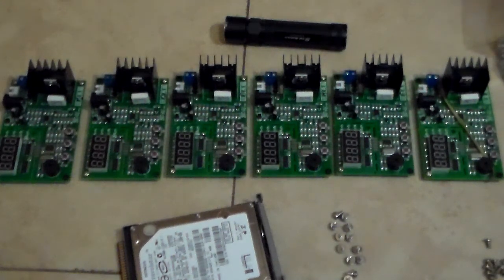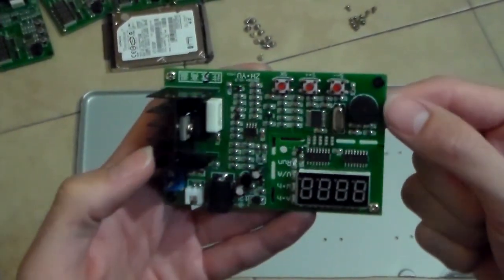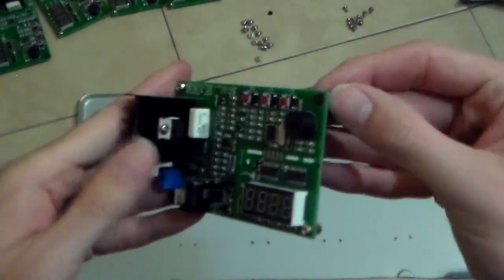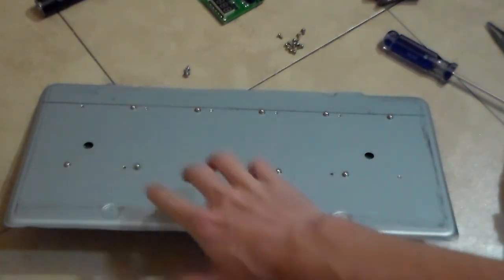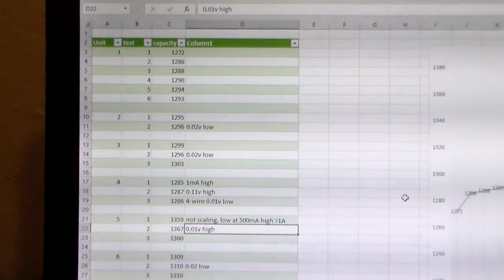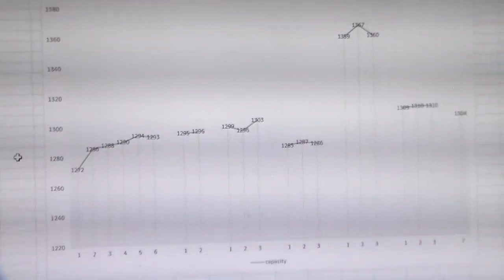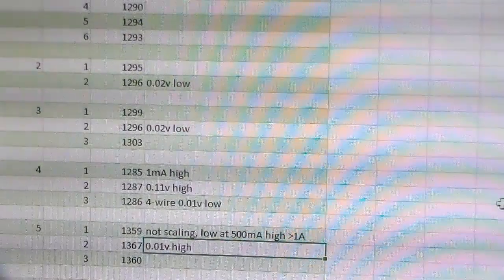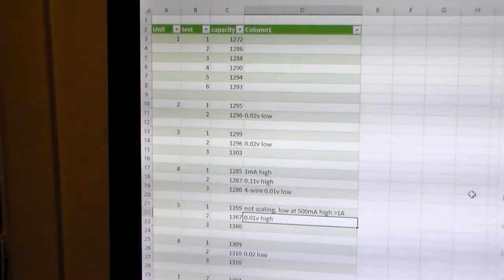6 Bay discharger build! PT1 ZB206+ testing results